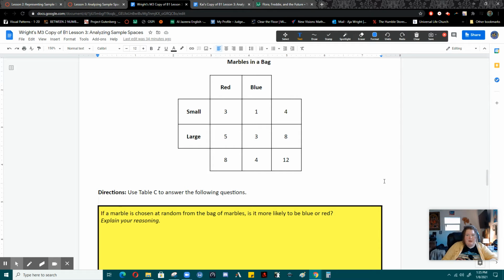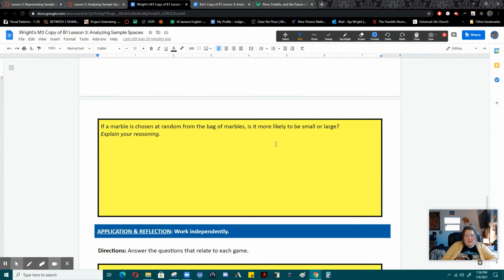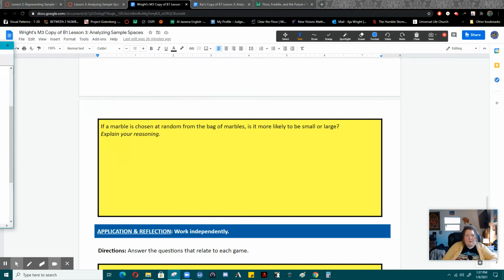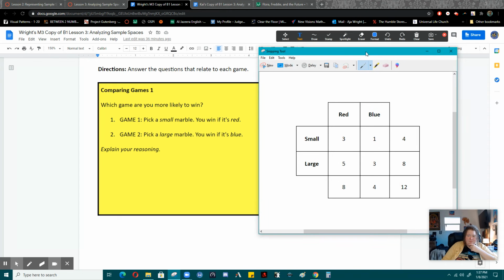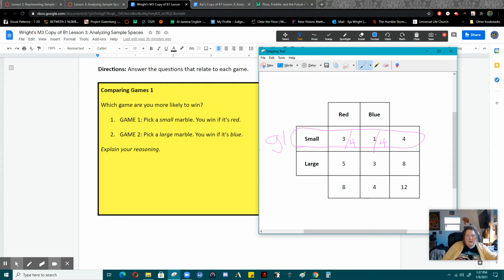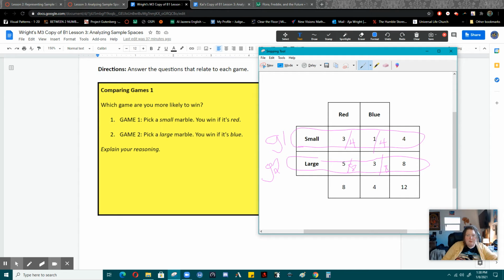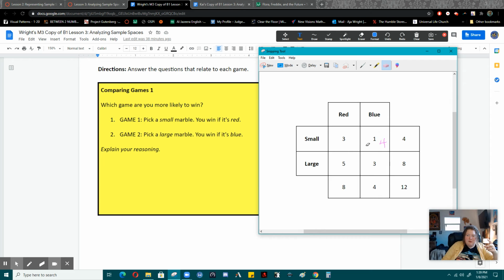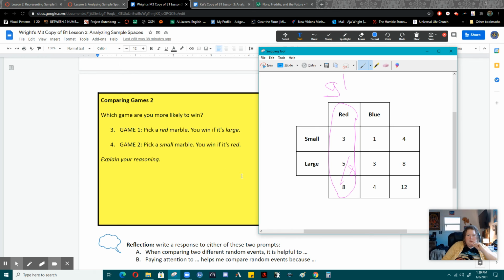Help video for Marbles in a Bag